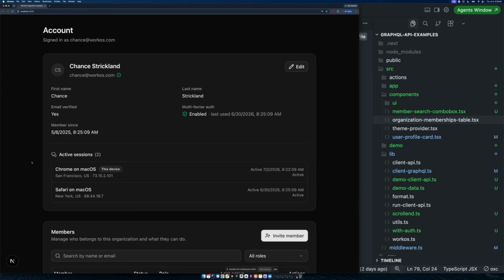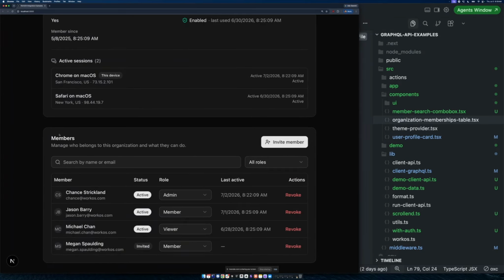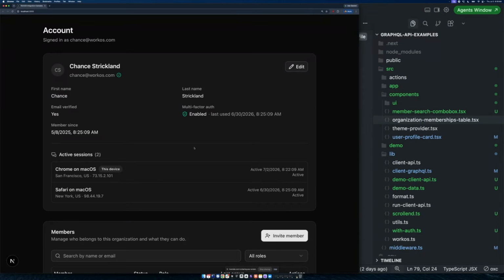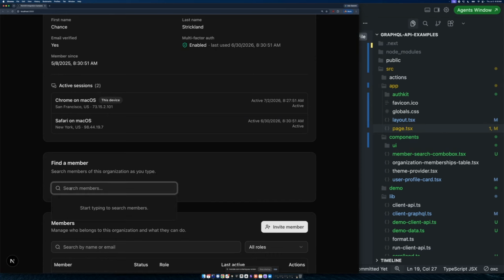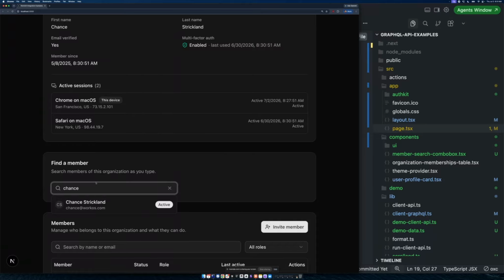The New Widgets API—Here's What it Unlocks | Launch Week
Widgets gave you prebuilt React components for user management — but a ceiling on what you could customize. Today WorkOS opens up what's underneath with a new GraphQL API that gives you the data and mutations directly, so you can build exactly the UI you want. One query gets everything a page needs instead of chaining REST calls, and it uses the same session-aware, client-side auth model as Widgets — just without the prebuilt UI on top. WorkOSWorkOS
Watch an agent build a fully custom members search UI from scratch in 45 seconds, wired straight to the API — no SDK required.
Closed beta launches with full user management: users, memberships, roles, invitations, sessions, passkeys, MFA. SSO, Directory Sync, audit logs, RBAC, and more are coming shortly after. Widgets aren't going anywhere — this is for teams who want to own the UI completely. WorkOS
Chapters

00:00 Why Widgets hit a ceiling
01:50 Live demo: an agent builds custom UI in 45 seconds
03:38 Why GraphQL, not another SDK